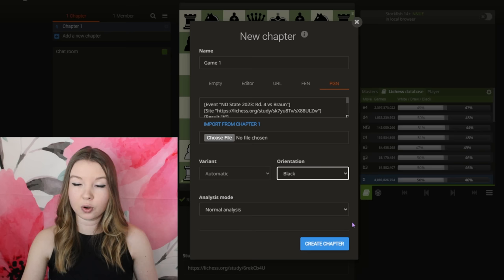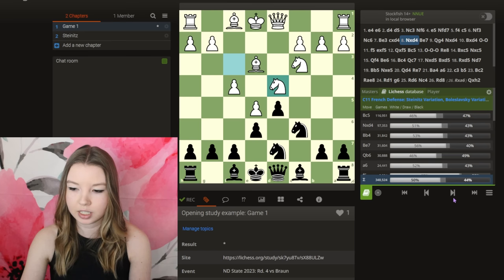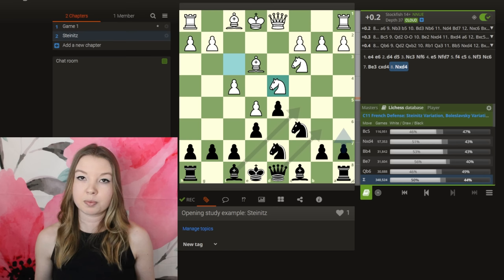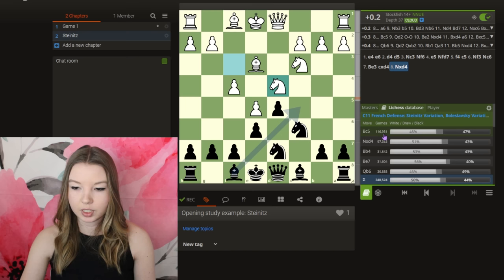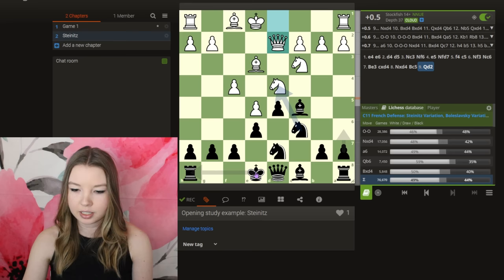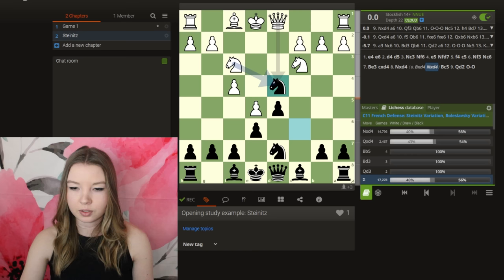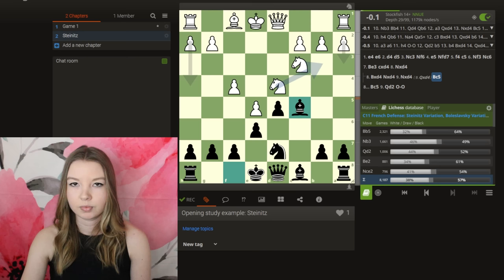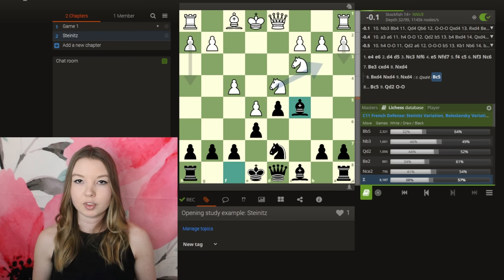How I Study Chess Openings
This is a glimpse into the way I study chess openings and some ideas I'd recommend to newer players, based on my experience climbing the rating ladder online and OTB over the last two years. This topic has been highly requested - I hope you can get some ideas from my process!

CHAPTERS:

00:00 - Intro
00:18 - Memorization vs. general ideas
01:36 - Where to start
02:49 - Create a study
04:08 - Add a sample game
04:32 - Add the main line
05:29 - Use computer and databases
08:05 - Use a physical board
08:27 - Add sub-variations
09:07 - Keep it simple
09:47 - Review and expand rep
10:50 - Thanks for watching